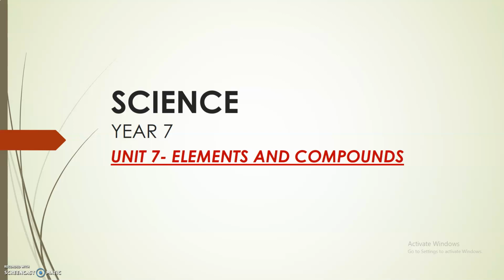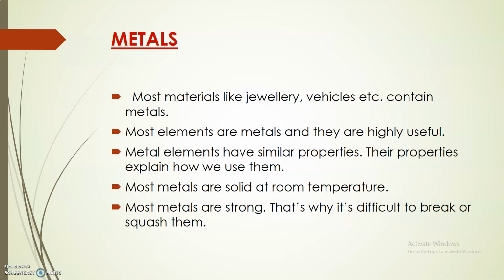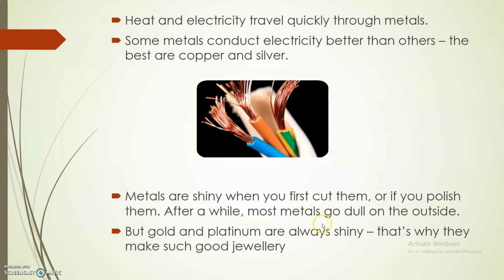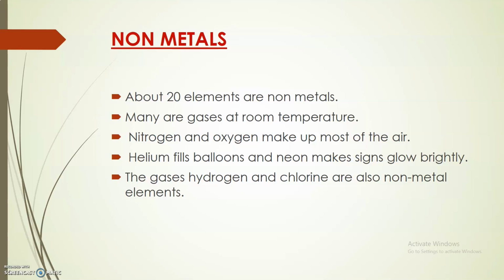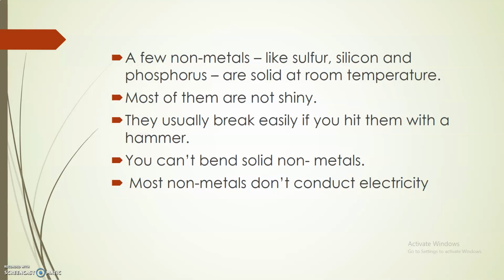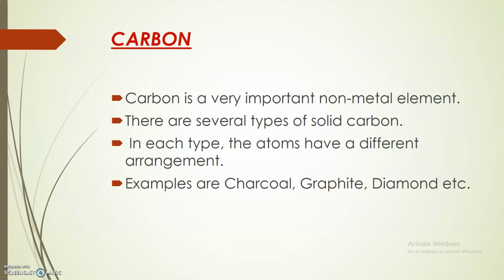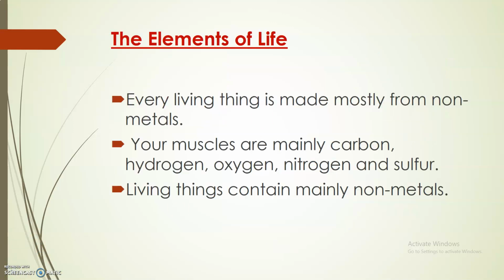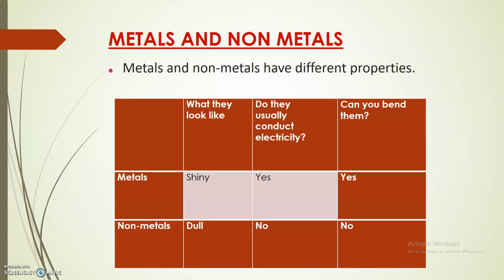Science Grade 7